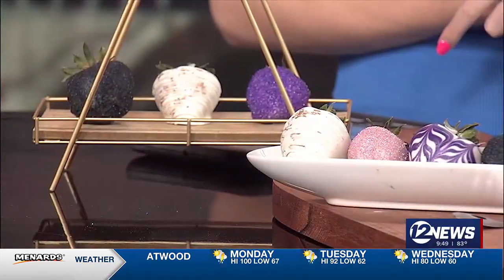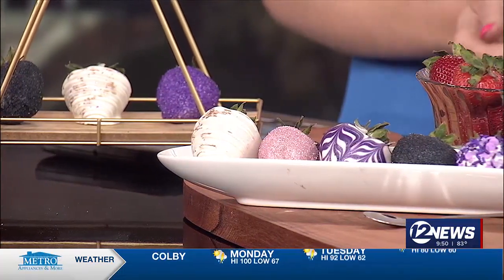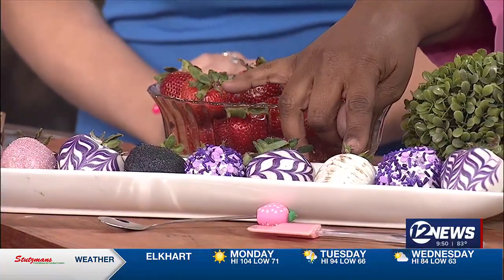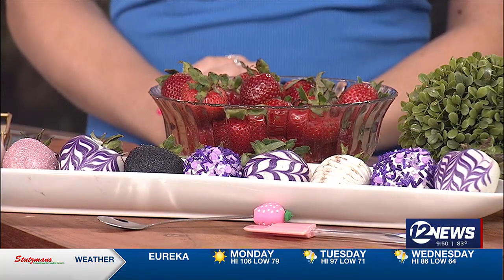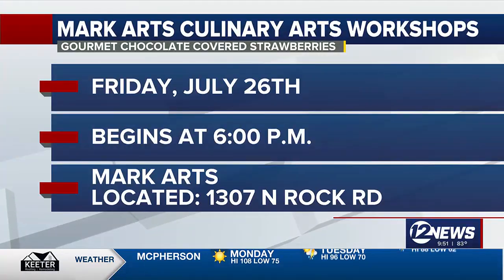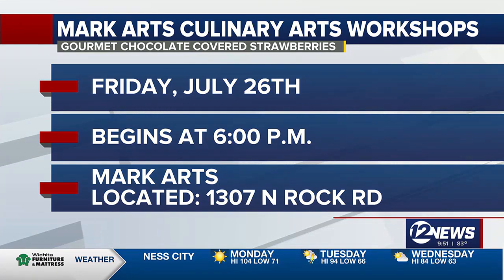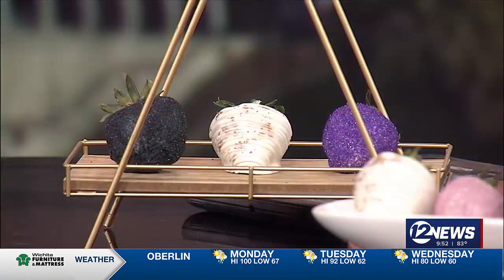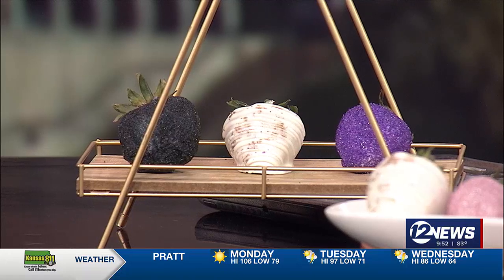Newstalk Gourmet Chocolate Workshop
Ncredibly Sweet and Mark Arts are teaming up for a gourmet chocolate covered strawberry workshop lesson.